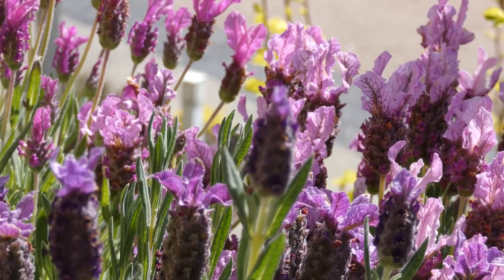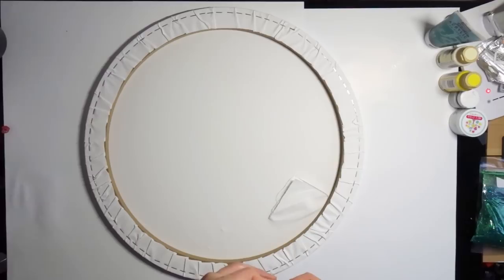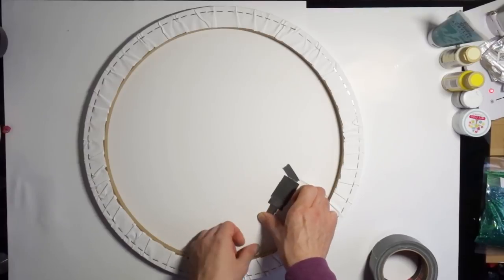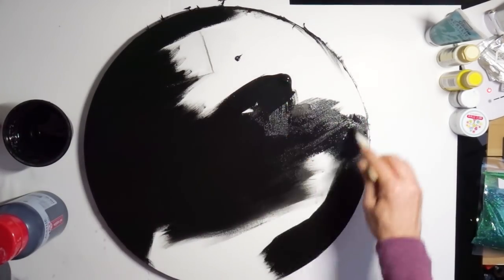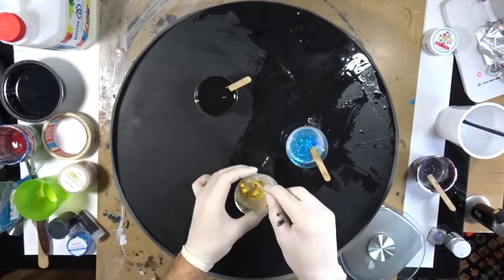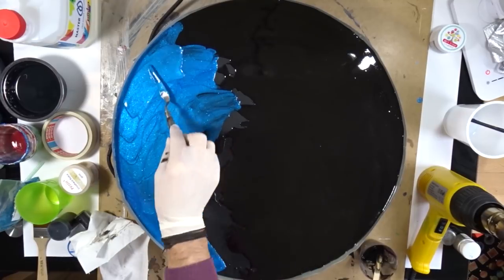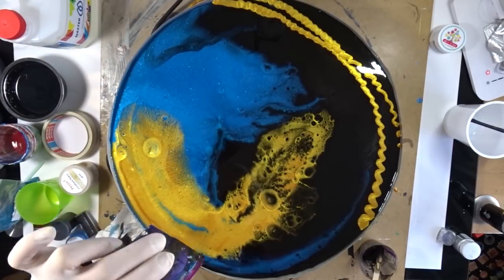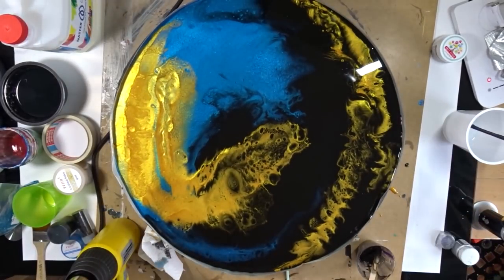Fixing a broken canvas & pouring a Resin Dragon with Mastercast Resin & Resin8 Pigments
When we moved a couple of my canvases flipped over and fell from the closet where I had stored them...A couple of them just dot some dents...some were ripped..In this video I show how to somewhat fix that and that they still can be used to create some beautiful art :) Follow along and see me create a sweet resin piece that looks like a dragon :D

Materials used:

Art Resin large
Art Resin small
MICA Gold
Perfect Pearls